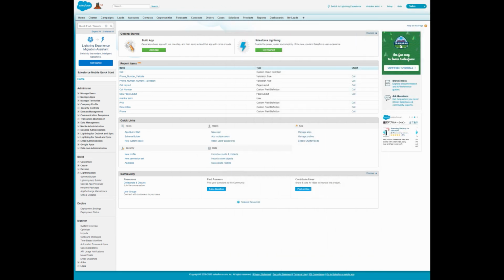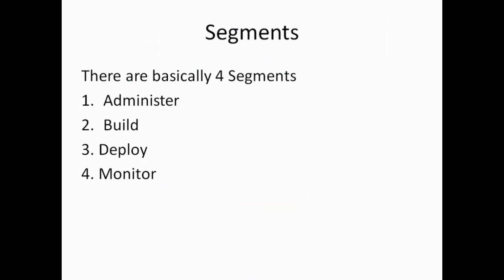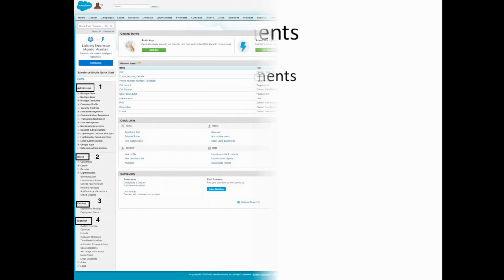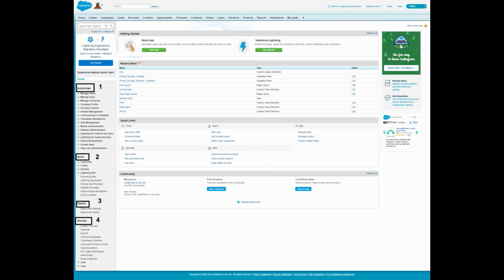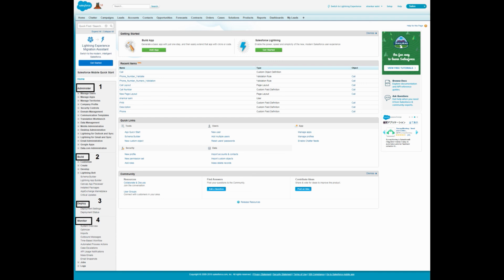Salesforce Tutorial Step By Step-Day 4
Salesforce Tutorial Step by Step guide for beginners and experienced.

Salesforce Admin, Salesforce Guide Step by Step, Salesforce for beginners , Salesforce Tutorial, Salesforce Learning Tutorial